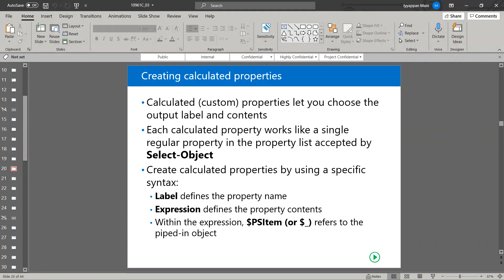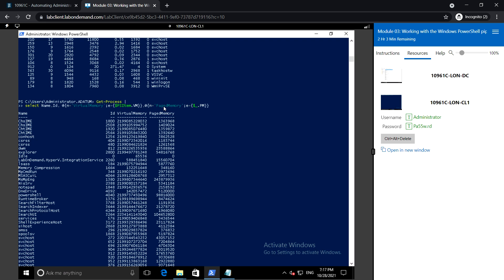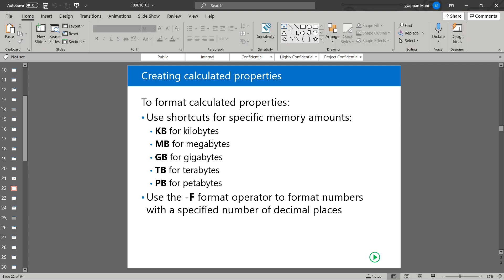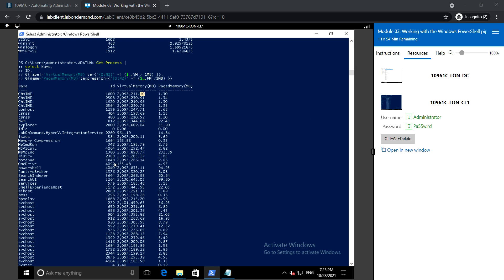Module 03-Lesson 2.3: Create Custom or Calculated Properties in PowerShell | What is Hash Table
PowerShell Scripting For Beginners || Module 3: Working with the Windows PowerShell pipeline ||  Lesson 2: Selecting, sorting, and measuring objects ||

In this video i will be covering the following topics:

1. Creating calculated properties
➜ What are hash tables?
One hash table can contain multiple items, and each item consists of a key and a value, or a name-value pair. Windows PowerShell uses hash tables many times and for many purposes. When you create your own hash table, you can specify your own keys.

➜ Select-Object hash tables
When you use a hash table to create calculated properties by using Select-Object, you must use the following keys that Windows PowerShell expects:

➜ label, l, name, or n. This specifies the label, or name, of the calculated property. Because the lowercase l resembles the number 1 in some fonts, try to use either name, n, or label.

➜ expression or e. This specifies the expression that sets the value of the calculated property
Note: we will be using n and e for most examples, because they use less space on the page than the other options

➜ For example, suppose that you want to display a list of processes that includes the name, ID, virtual memory use, and paged memory use of each process. You want to use the column labels VirtualMemory and PagedMemory for the last two properties, and you want those values displayed in bytes. To do so, type the following command in the console, and then press Enter:

Get-Process |
Select-Object Name,ID,@{n='VirtualMemory';e={$PSItem.VM}},@{n='PagedMemory';e={$PSItem.PM}}

✍ Note: $PSItem is a special variable created by Windows PowerShell. It represents whatever object was piped into the Select-Object command. In the previous example, that is a Process object. The period after $PSItem lets you access a single member of the object. In this example, one calculated property uses the VM property, and the other uses the PM property.

✍ Note: Windows PowerShell 1.0 and Windows PowerShell 2.0 used $_ instead of $PSItem. That older syntax is compatible in Windows PowerShell 3.0 and newer, and many experienced users continue to use it out of habit.

2. Formatting calculated properties
➜ You might want to modify the previous command to display the memory values in megabytes (MB). Windows PowerShell understands the abbreviations KB, MB, GB, TB, and PB as representing kilobytes, megabytes, gigabytes, terabytes, and petabytes, respectively. Therefore, you might modify your command as follows:

Get-Process |
Select-Object Name,
              ID,
              @{n='VirtualMemory(MB)';e={$PSItem.VM / 1MB}},
              @{n='PagedMemory(MB)';e={$PSItem.PM / 1MB}}

➜ To improve the output, make the following change:

Get-Process |
Select-Object Name,
              ID,
              @{n='VirtualMemory(MB)';e={'{0:N2}' –f ($PSItem.VM / 1MB) }},
              @{n='PagedMemory(MB)';e={'{0:N2}' –f ($PSItem.PM / 1MB) }}